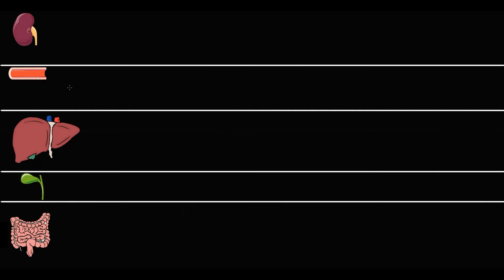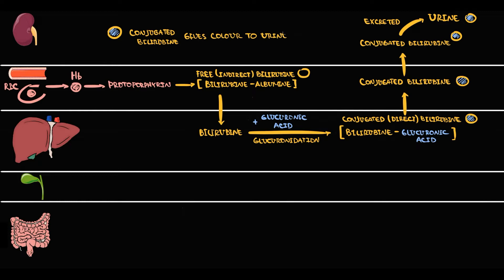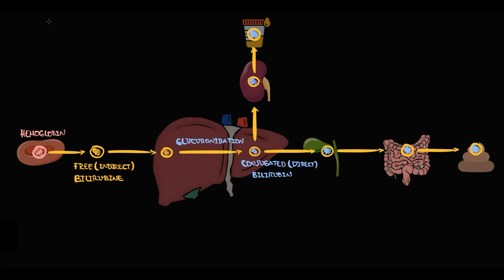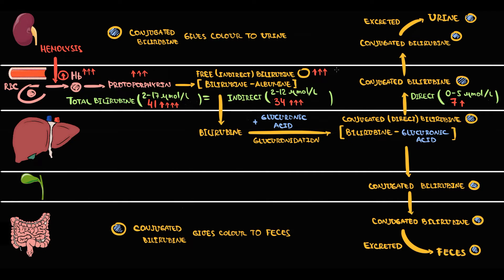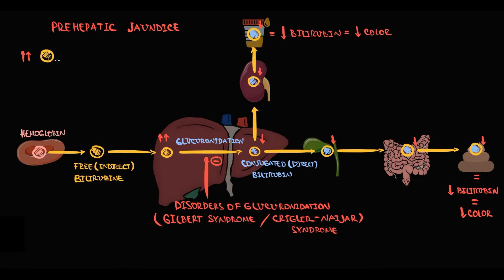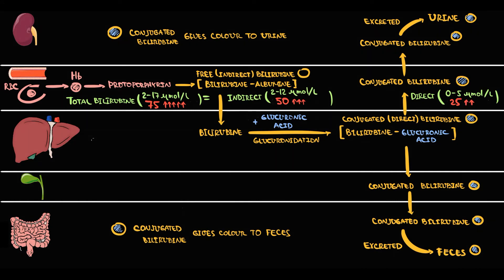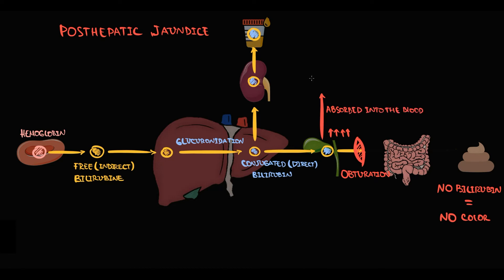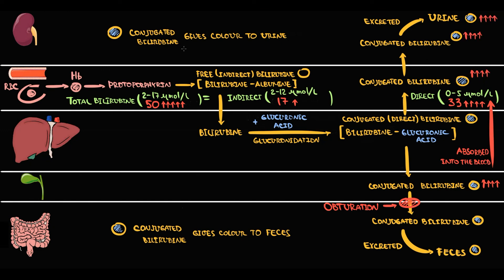Jaundice EXPLAINED: Classification, Pathogenesis & Why Urine is Yellow (USMLE High-Yield Guide)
🩺 Jaundice EXPLAINED: Classification, Pathogenesis & Why Urine is Yellow
Discover everything you need to know about jaundice – from its classification and underlying pathogenesis to understanding why urine turns yellow in these conditions. This video is designed as a USMLE High-Yield Beginner’s Guide for medical students and healthcare professionals.

What You’ll Learn in This Video:
Classification of Jaundice:
🔍 Pre-hepatic, hepatic, and post-hepatic causes explained in simple terms.
Pathogenesis:
💡 How bilirubin metabolism is disrupted leading to jaundice.
Clinical Signs & Symptoms:
🎯 Recognizing key findings including changes in urine and stool color.
Why Urine is Yellow:
🔆 The biochemical basis of bilirubin excretion and color changes.
Diagnostic Approach & Differential Diagnosis:
📋 How to differentiate between various causes of jaundice.
High-Yield USMLE Tips & Mnemonics:
💯 Essential exam pearls for quick recall.

⏰ Timestamps for Easy Navigation:
0:00 Review  of Bilirubin metabolism
2:24 Prehepatic jaundice
3:10 Hemolysis
5:36 Hereditary disorders of conjugation
6:58 Hepatic Jaundice ( Liver injury)
8:42 Posthepatic jaundice ( Cholestasis)

💬 Question for You:
Which type of jaundice do you find most challenging to differentiate – pre-hepatic, hepatic, or post-hepatic? 😊

👍 Help Us Grow:
Share with classmates or colleagues who could benefit from this guide!